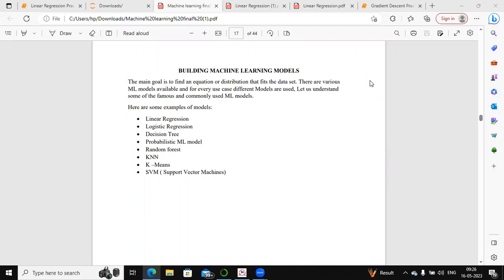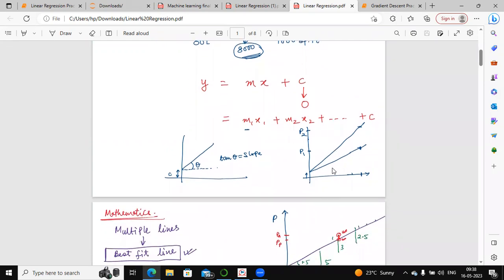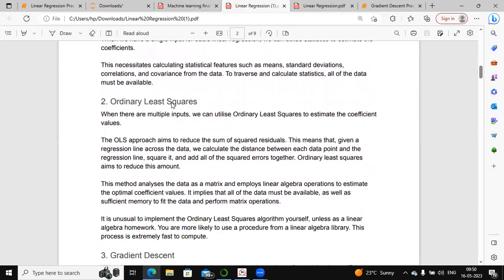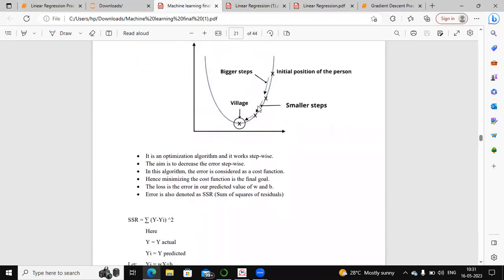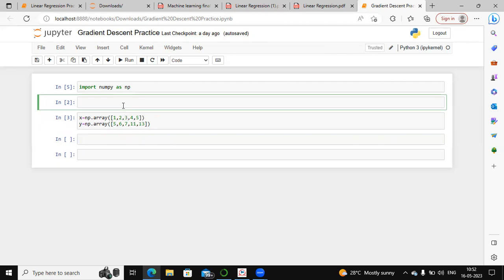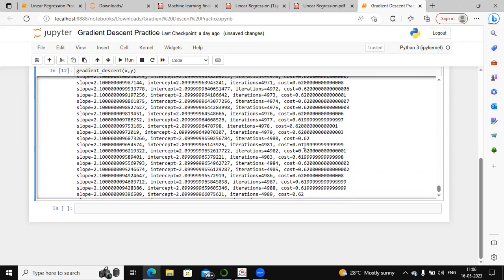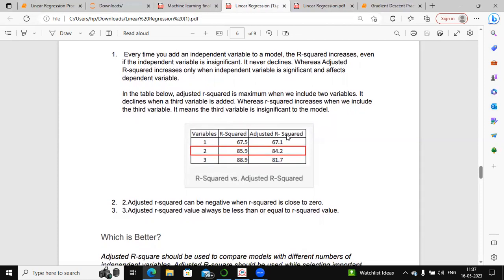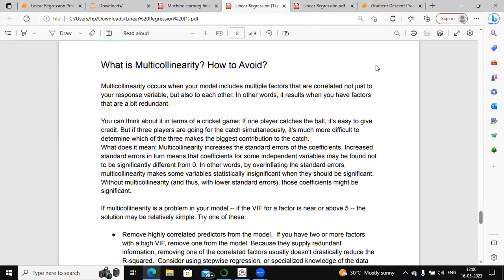Linear Regression Part 1 | Machine Learning Part 2 | Data Science